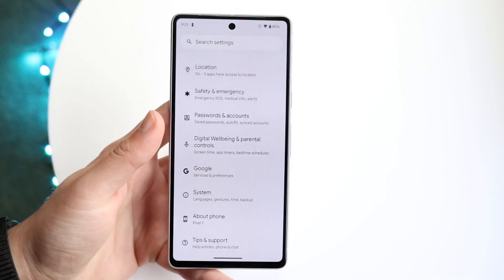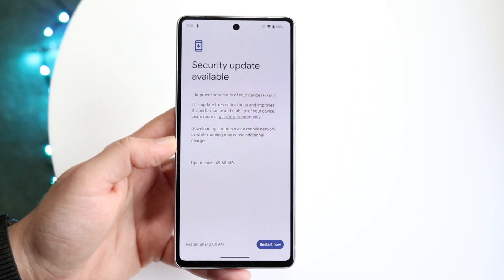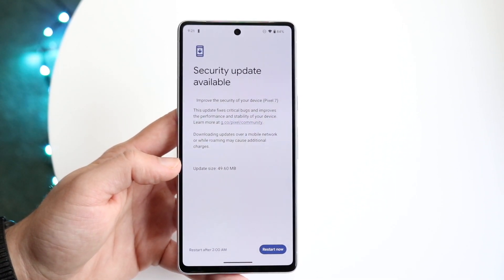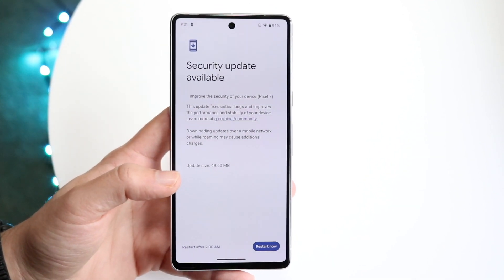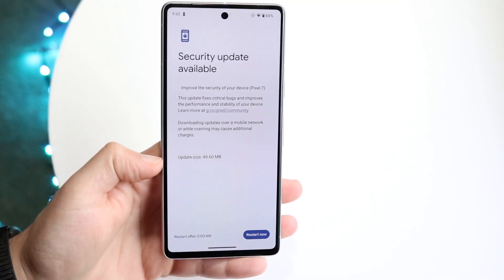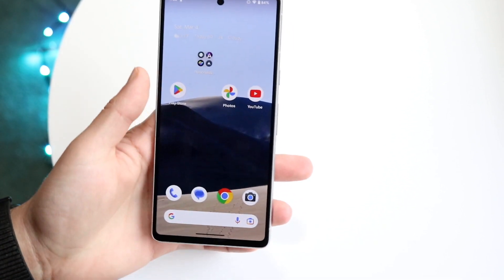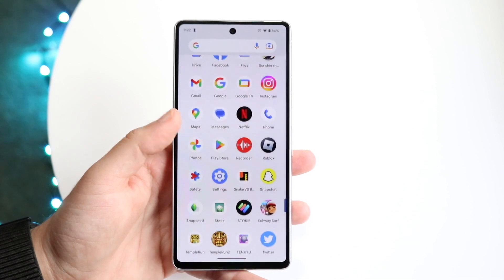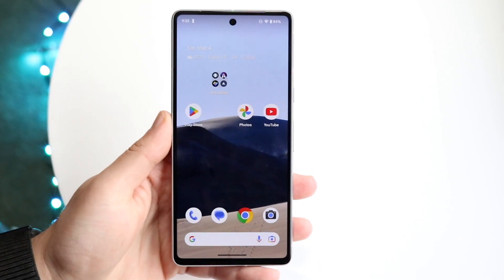How To Cancel An Android Update!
Here is exactly How To Cancel a Android Update!